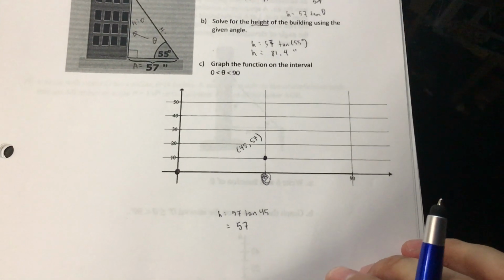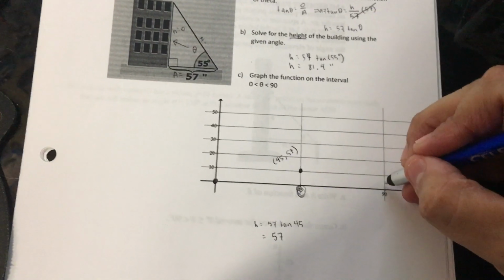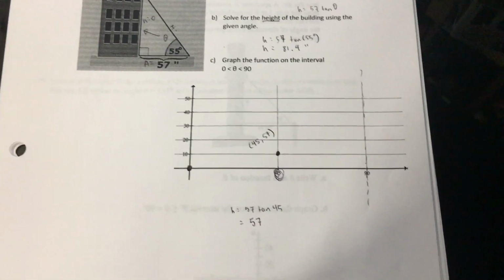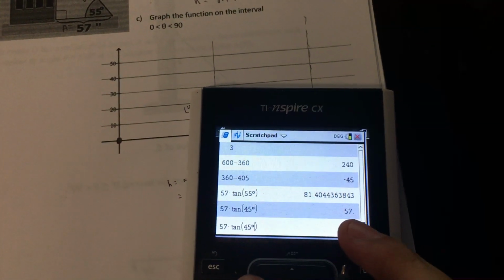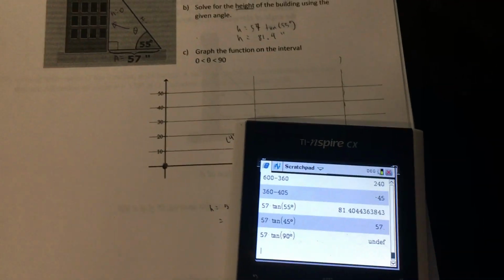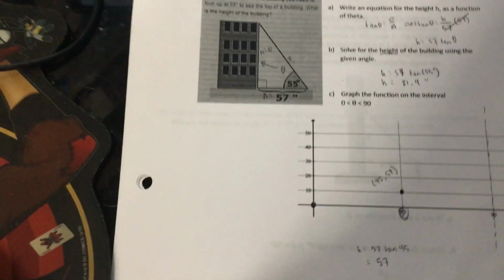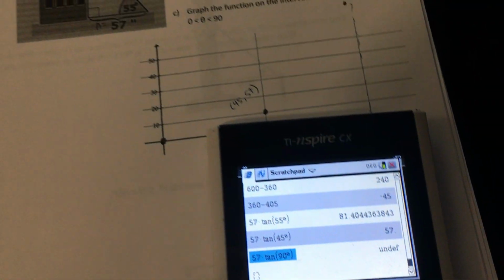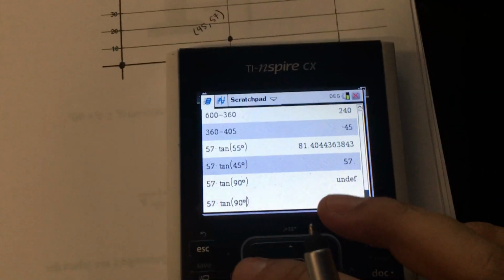Unit 4 Review Part 3 of 3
This is video 3 of 3 for the Unit 4 Review. This video corresponding to problems 25-31.